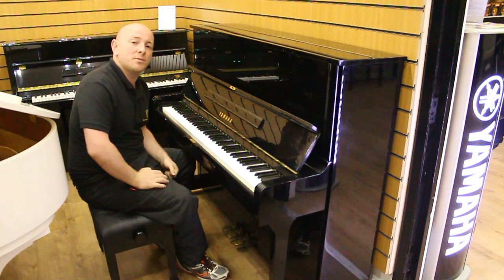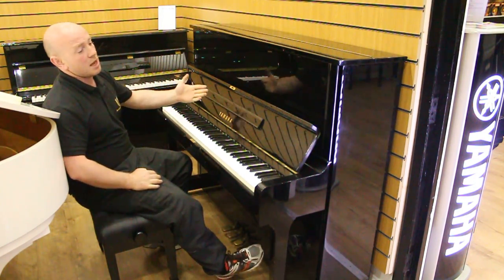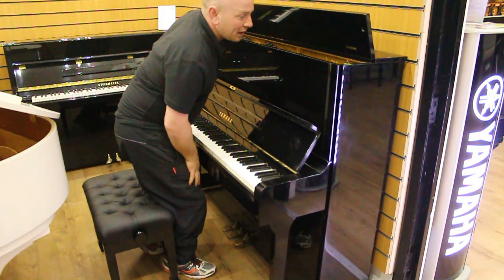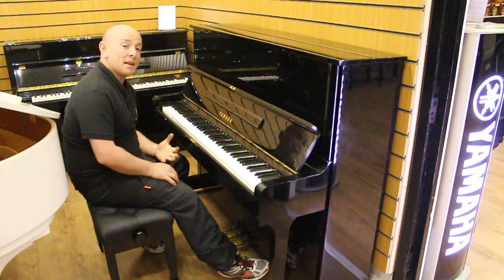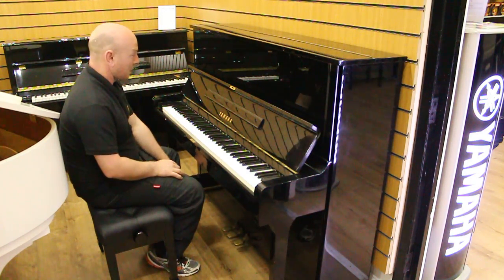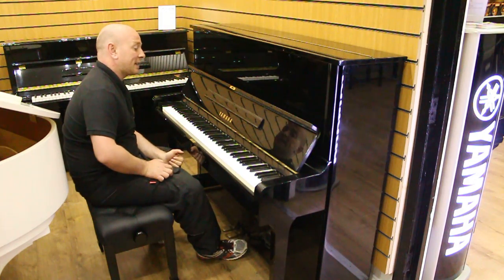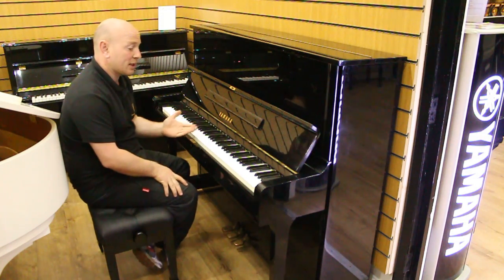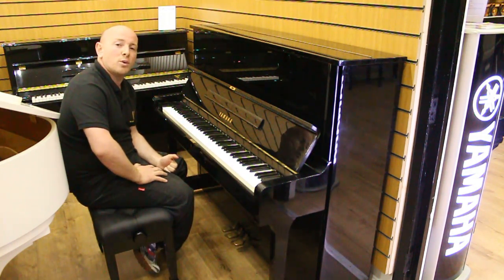Yamaha U1 Black Polyester Upright Piano By Sherwood Phoenix